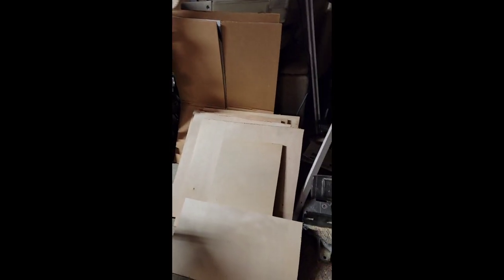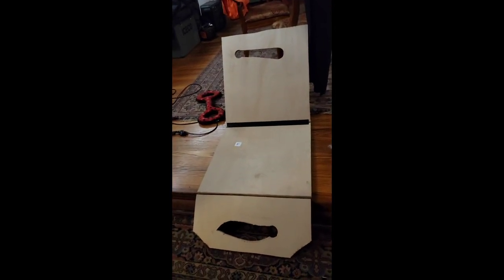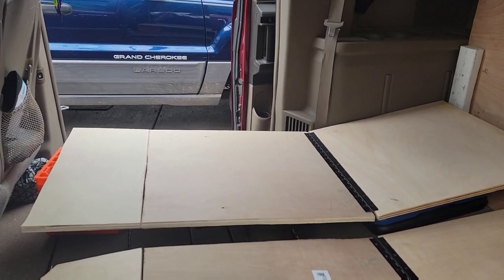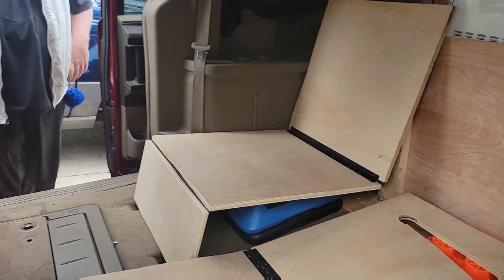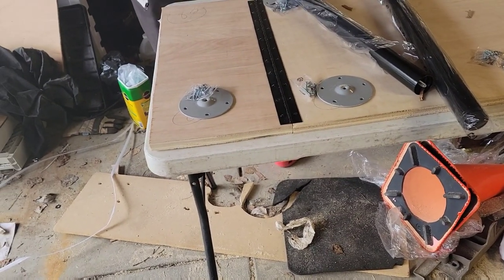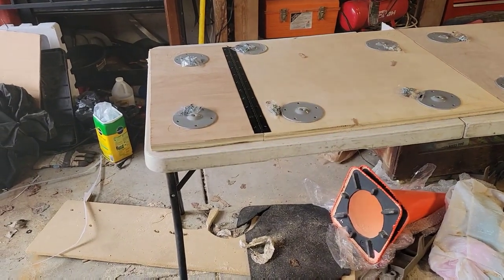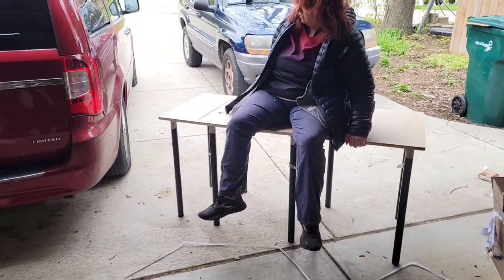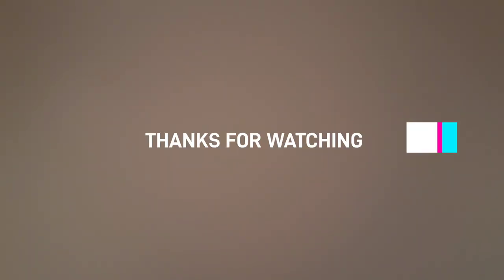DIY minivan Camper. Step 10: Building Beds/Chairs for 2 in a Chrysler Town and Country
This is our first go round with this sort of thing, but we found a system, with the help of a great deal of other youtube folk.  Thanks for sharing your ideas, everyone!